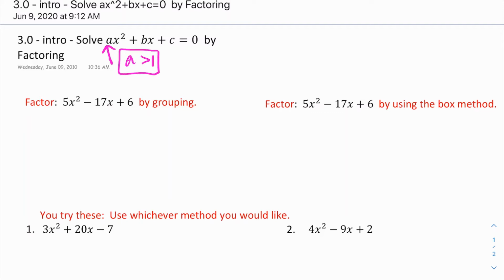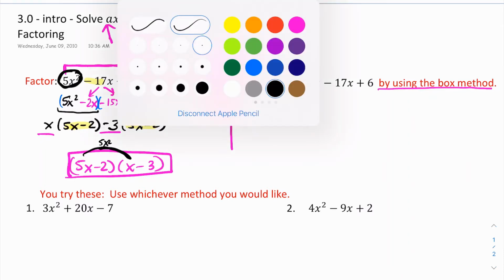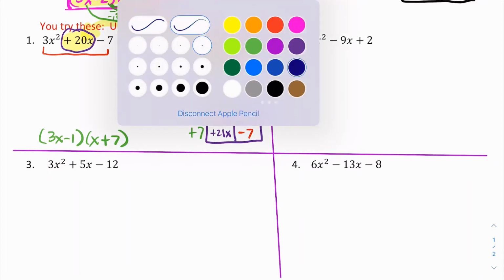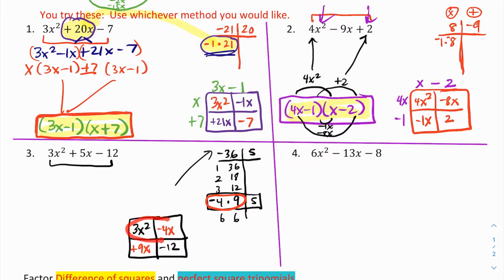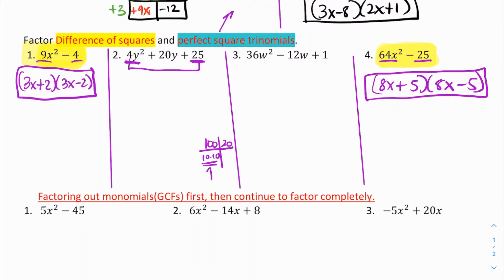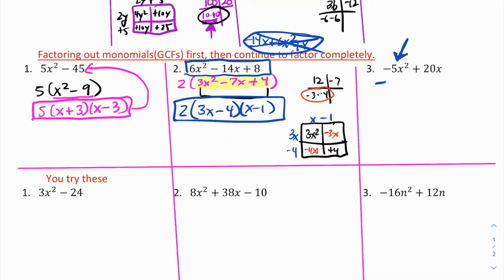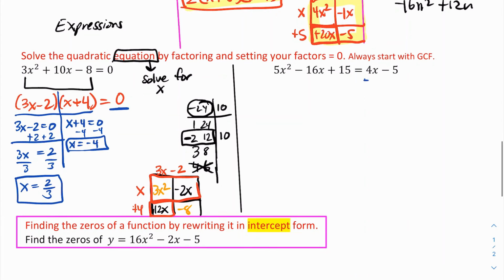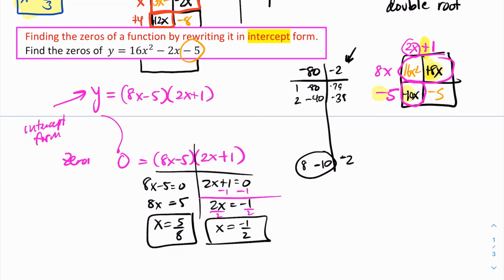3.0 - Factoring Quadratics when a is not 1